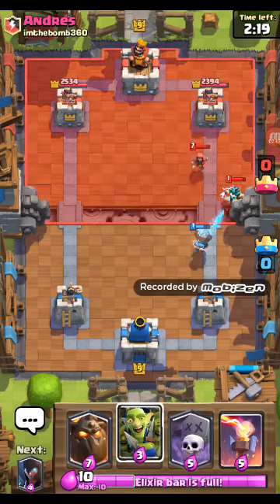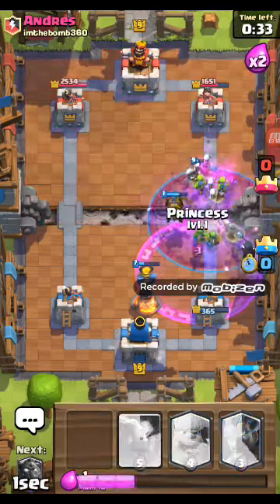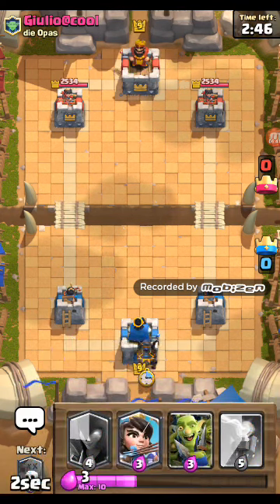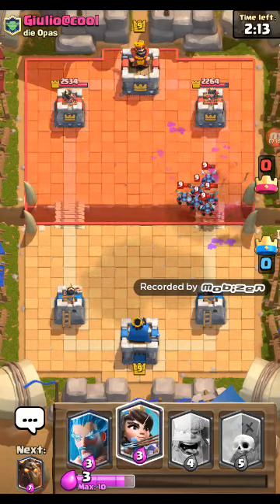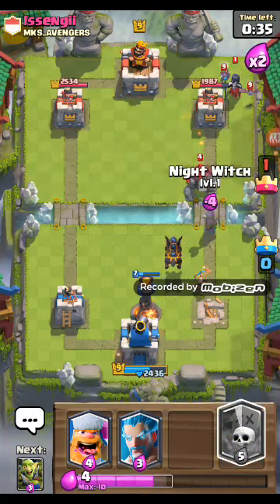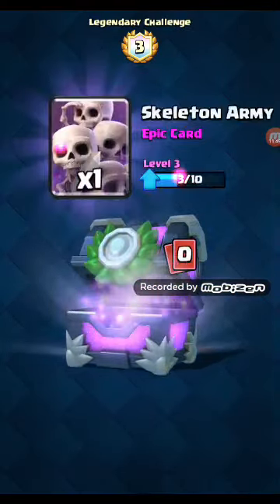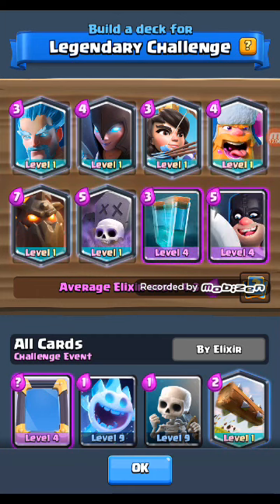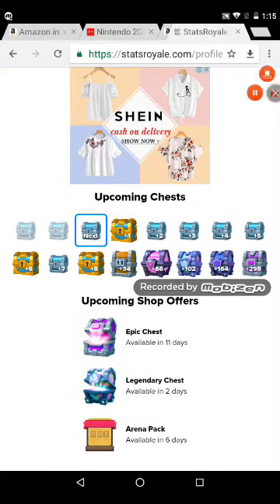Legendary challenge clash Royal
Like clash Royal then here you go

And if more needed then there u go